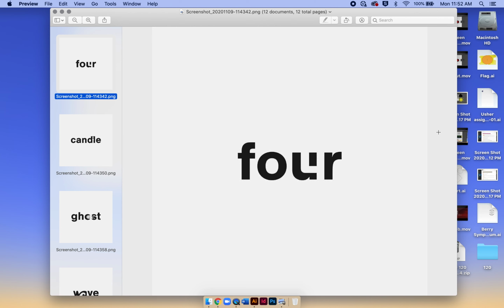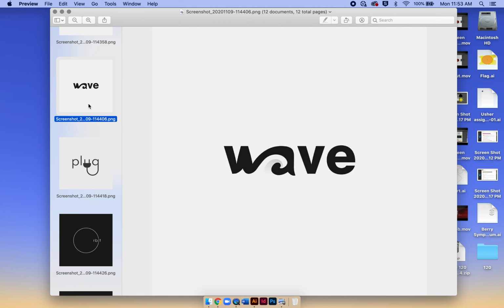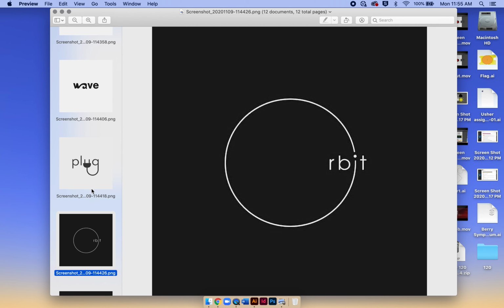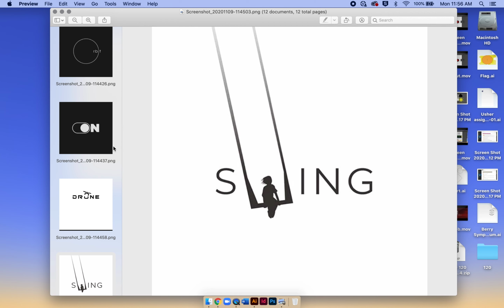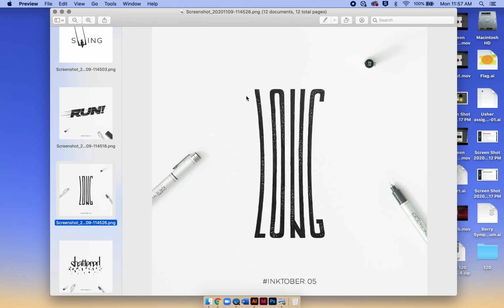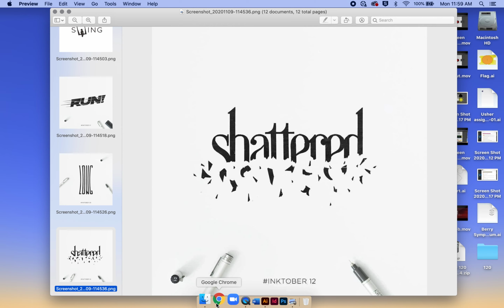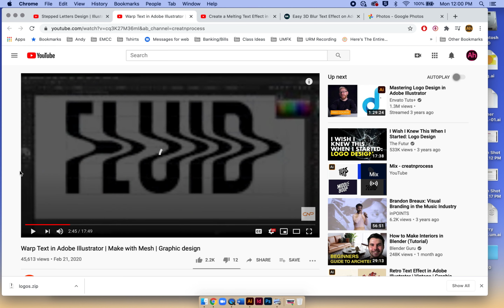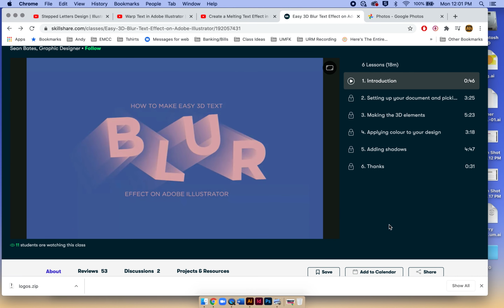DGD 120 Digital Illustration - Final Part 01 F2020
In this demo I go over part one of the final projects.